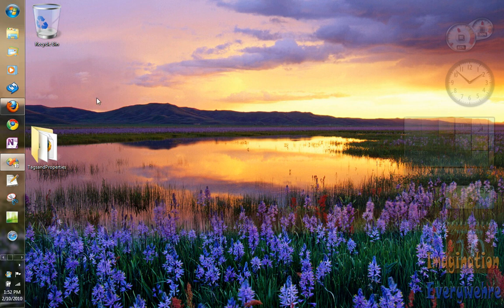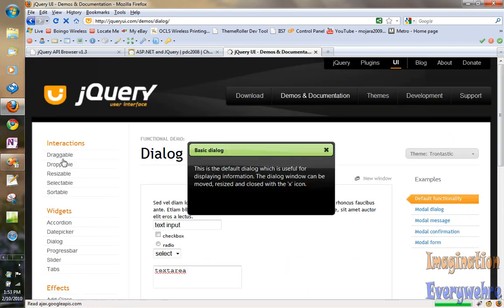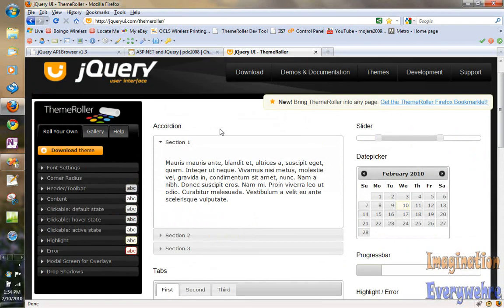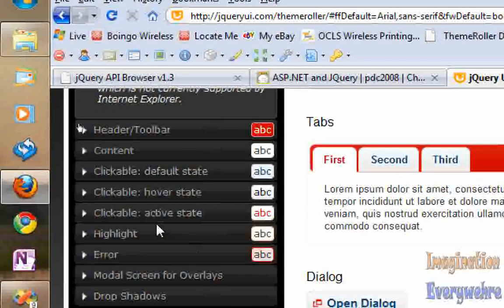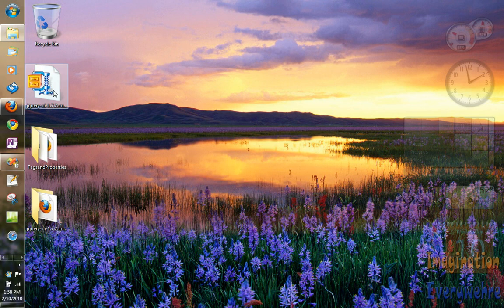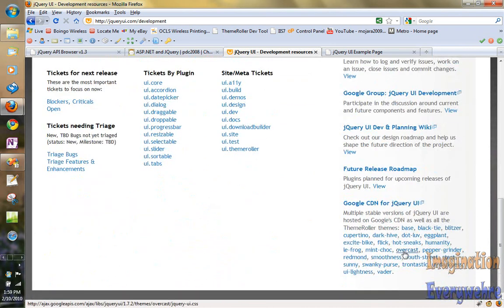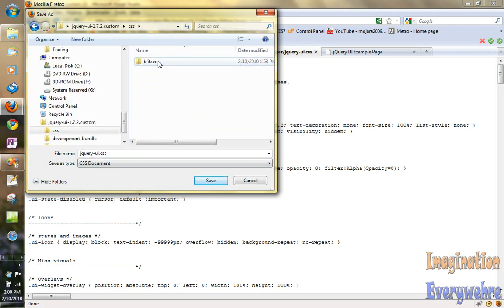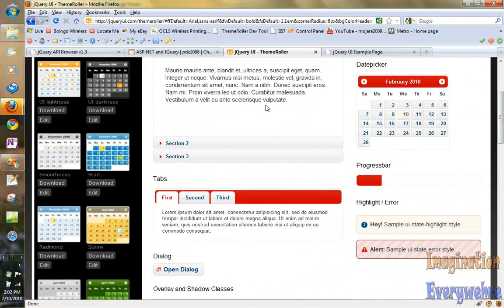Visual Web Developer Tutorial 7 Part 1 - A Look at JQueryUI and How to Include it In Your Websie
This is Part 1 in a mini-series on JQueryUI and how to install it on your system if the Theme Builder App that JQuery UI is not working. I will be doing a whole video series on JQuery UI and it individual widgets, effects, and interactions beginning on February 15, 2010.